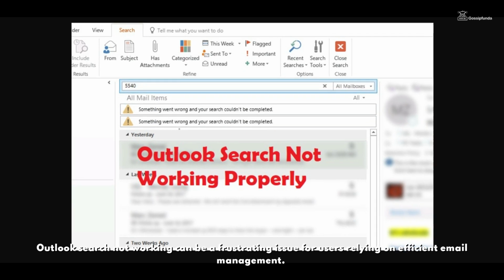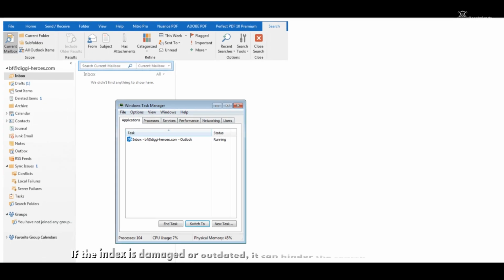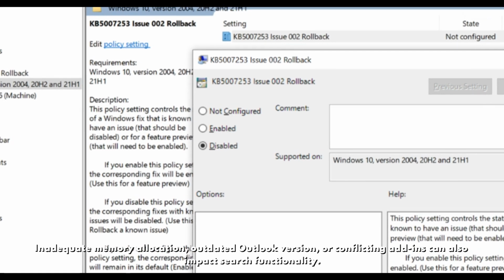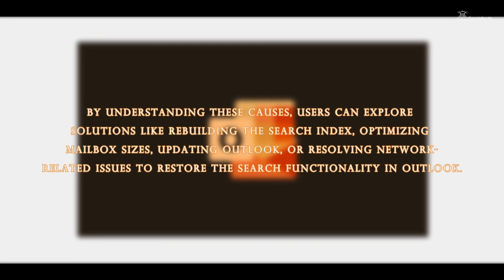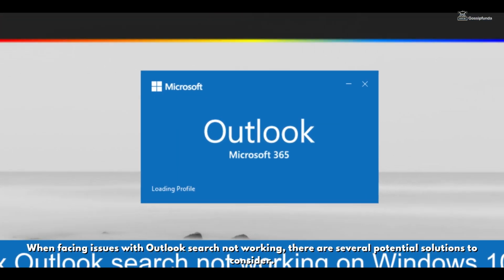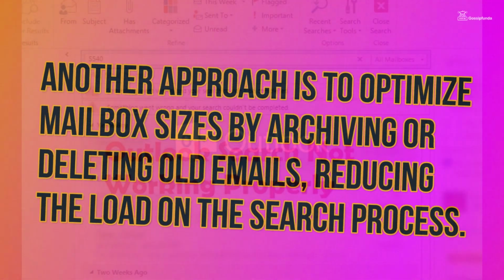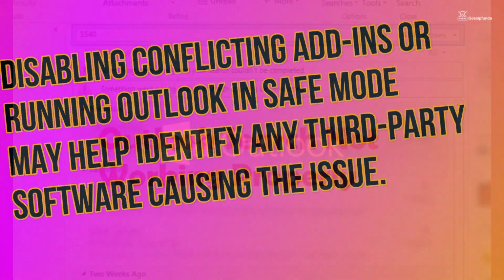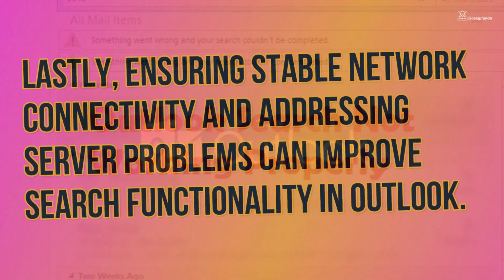Outlook search not working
1. Link to the short in question
2. Link to your YouTube channel (for ownership verification)